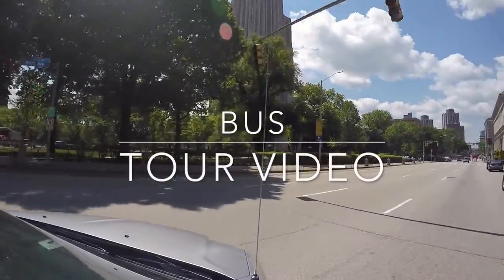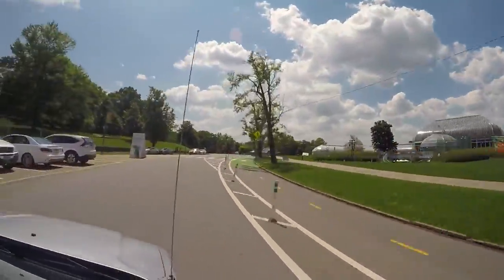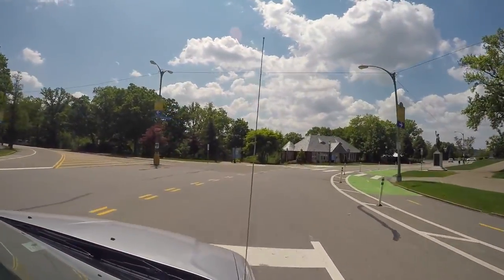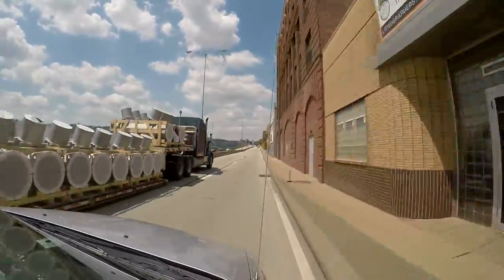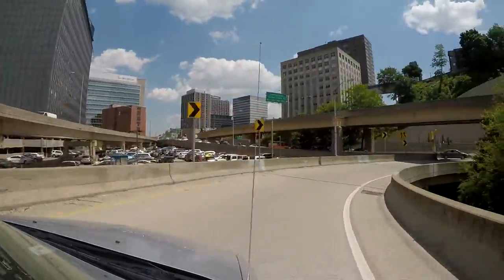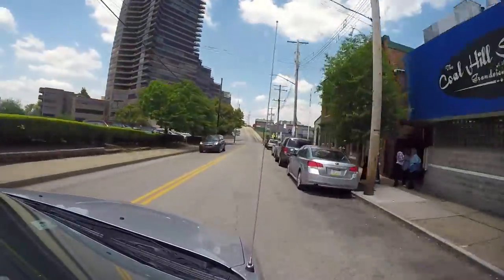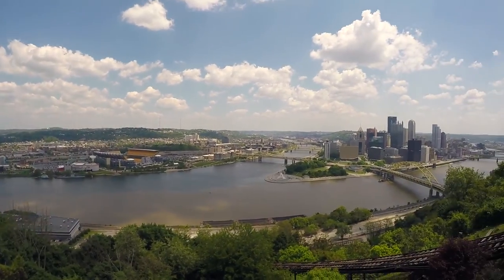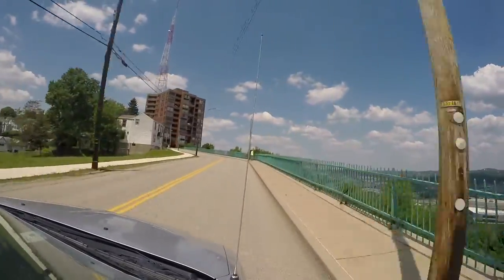Bus Tour Training Video 2016